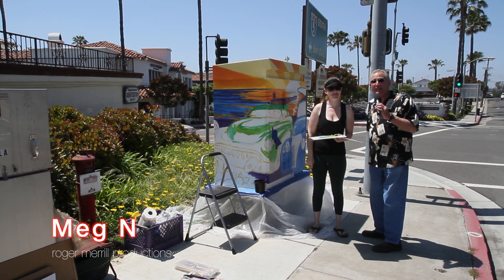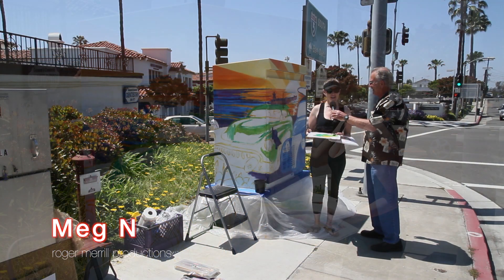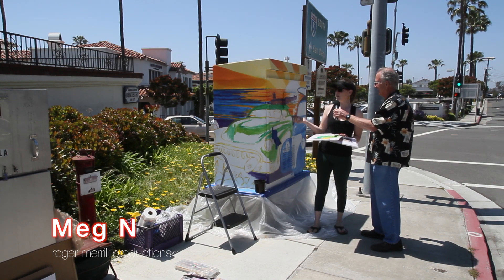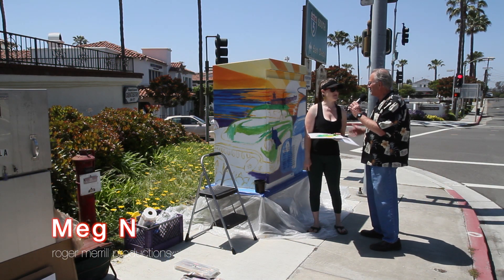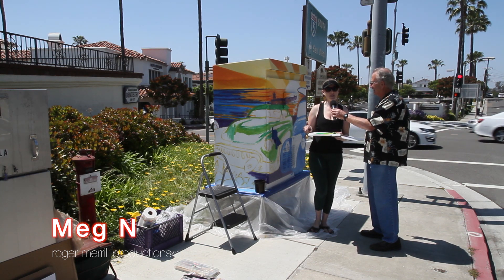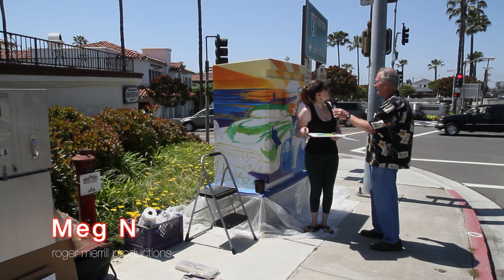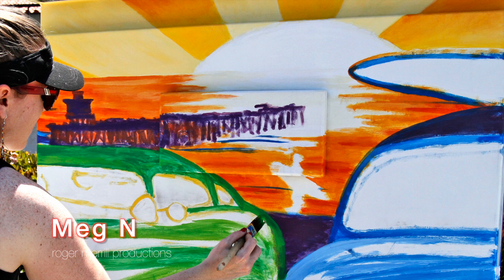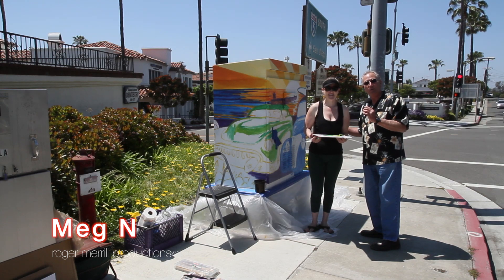Meg N Street Artist